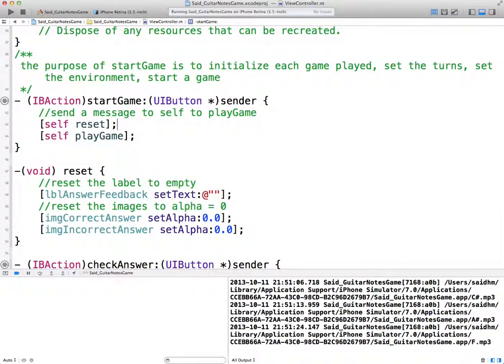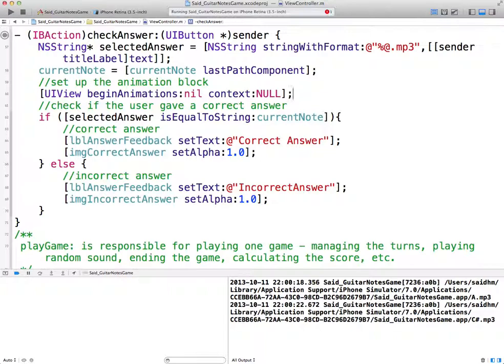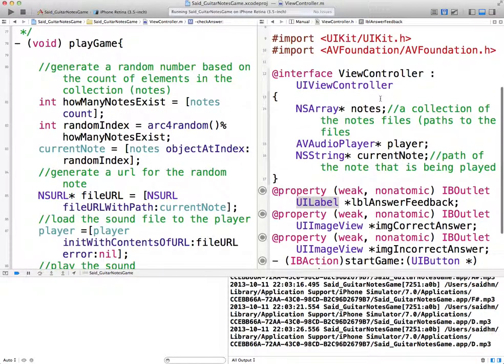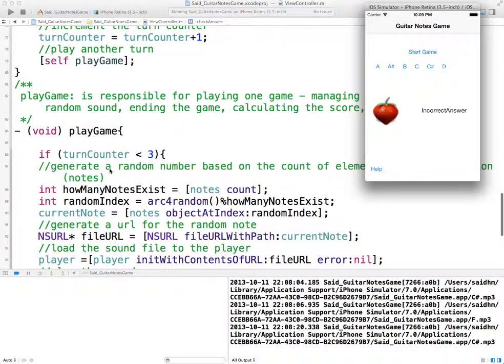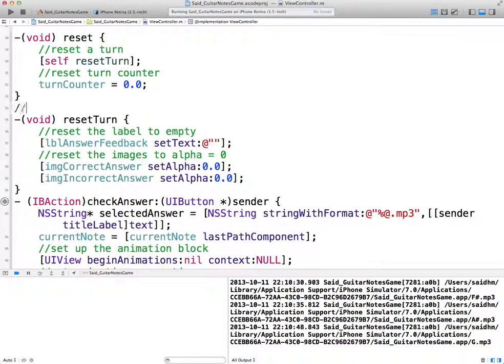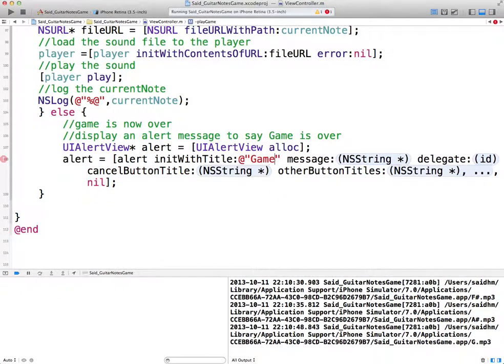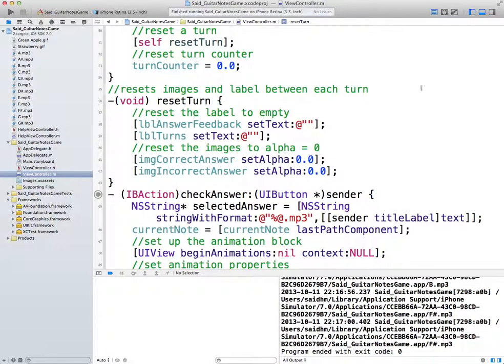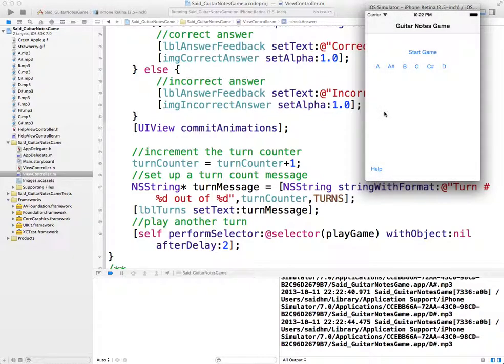IT1045C Module4 GuitarNotesGame 7/12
continue video 6 - complete the display of feedback to the user's answer.